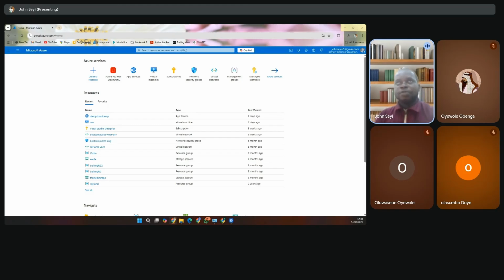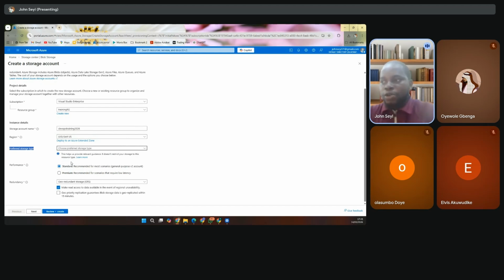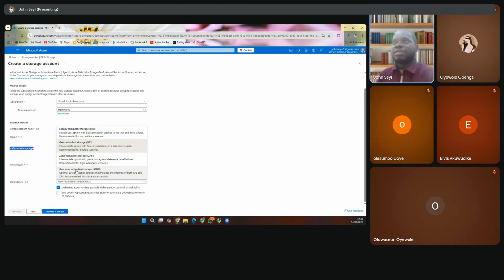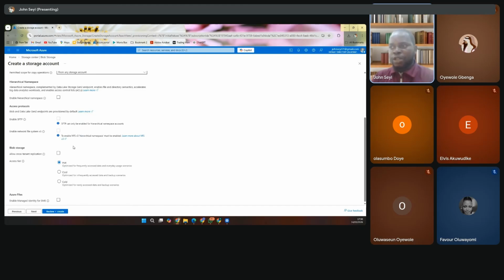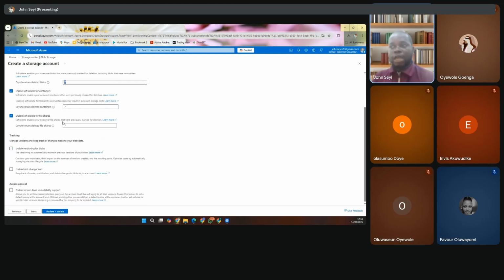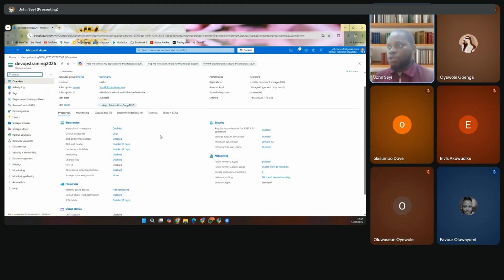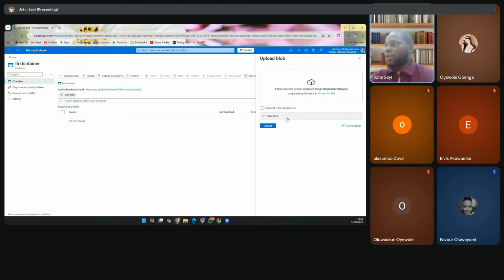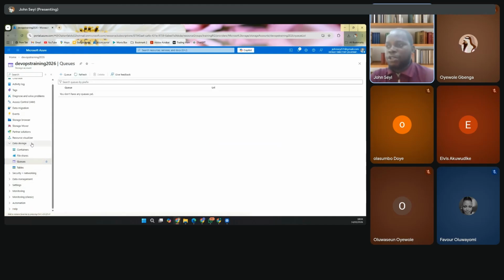Azure Storage Explained: Blobs, Files, Queues, and Tables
Looking to store your data in the cloud but don't know where to start? In this video, we break down everything you need to know about the Azure Storage Account. From understanding the difference between Blob storage and Azure Files to configuring security and redundancy, we’ve got you covered.

What you’ll learn in this video:

What an Azure Storage Account actually is (and why it matters).

A step-by-step walkthrough of the Azure Portal setup.

Choosing the right storage tier to save on costs.

Securing your data with Access Keys and Shared Access Signatures (SAS).

Whether you're preparing for an Azure certification (like the AZ-900 or AZ-104) or building a scalable app, this tutorial will give you the foundation you need to manage data like a pro.